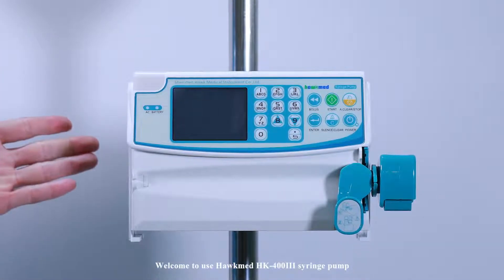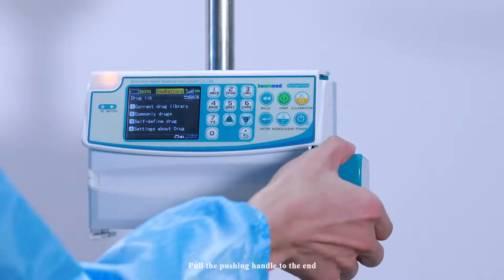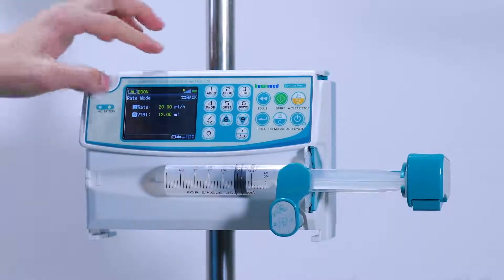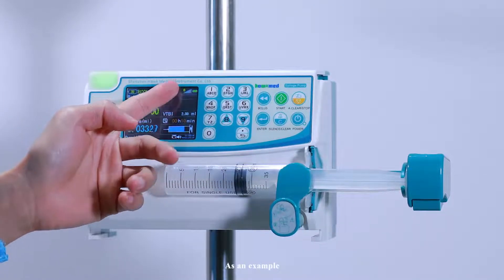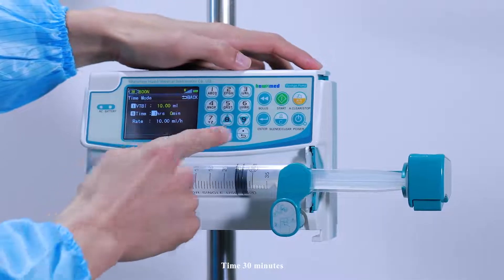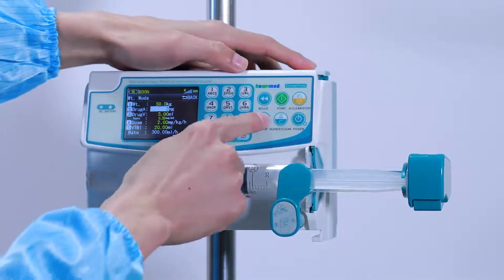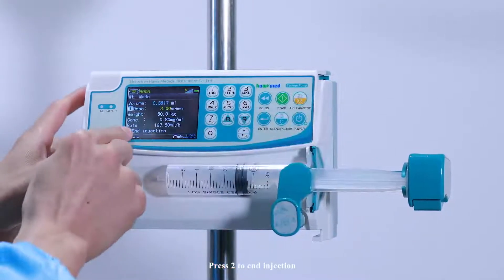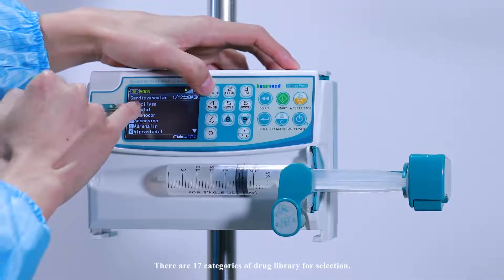Hawkmed syringe pump HK-400III operation guide/Video de operación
Stackable Syringe Pump (Compact but capable)
* User friendly (numeric key）
* Multiple infusion modes，Flexible settings
* Infusion range: 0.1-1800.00 mL/h, with a minimum increment of 0.01 mL / h.
* Applicable for 5, 10, 20, 30, 50 ml syringe
* Accuracy + -2%
Aplicación: pediatría, emergencia, anestesiología, ICU, CCU, NICU, la nutrición, la infusión, etc.